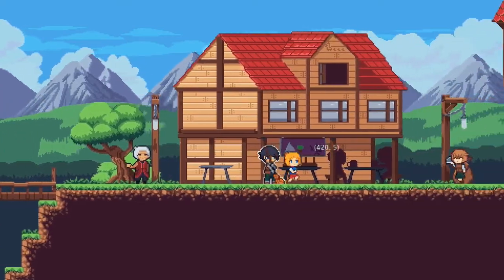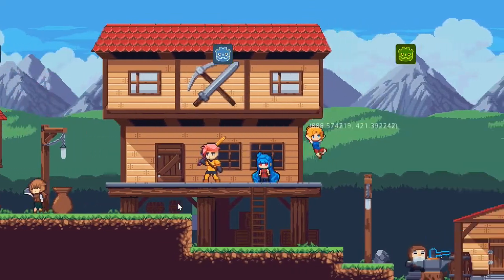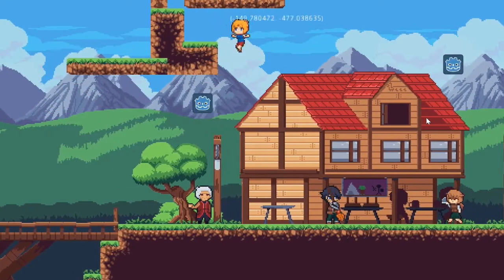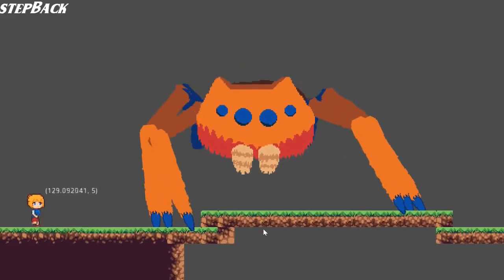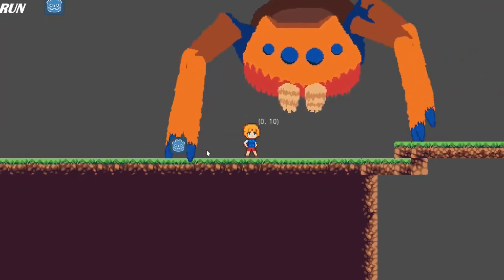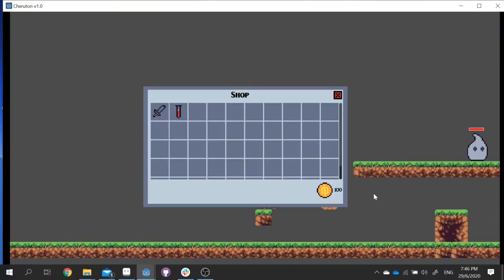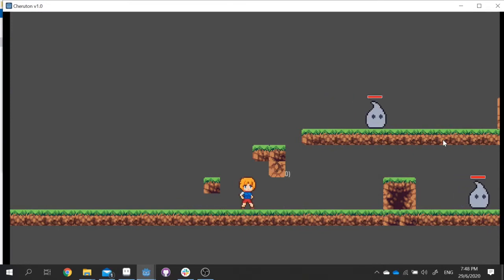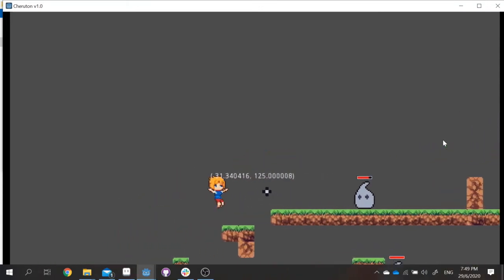Orbital Milestone 2 Team GingerBreadMen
Try it out ( buggy af and tutorial not functional lol, more for show) share your thoughts :
README for controls
Note that it is way way more buggy than the video suggests